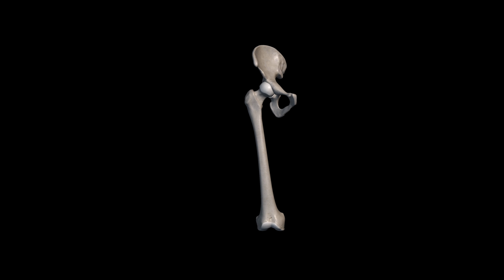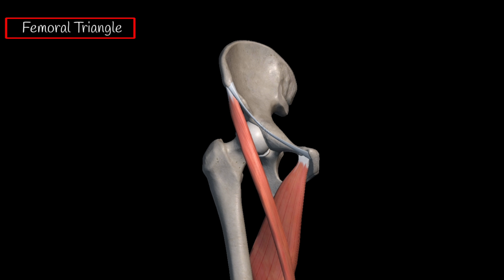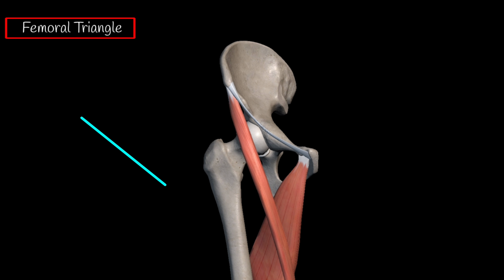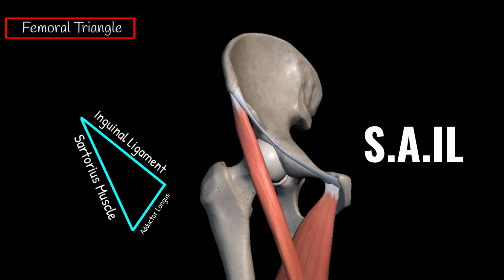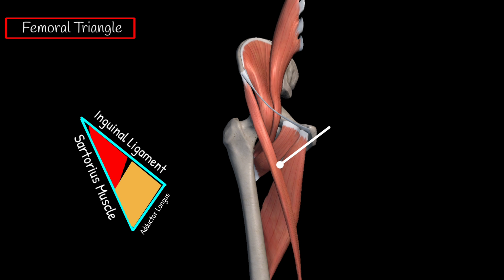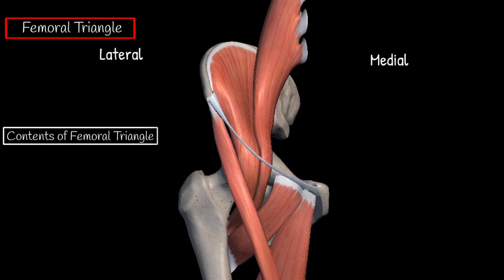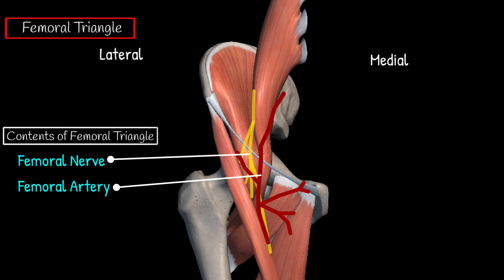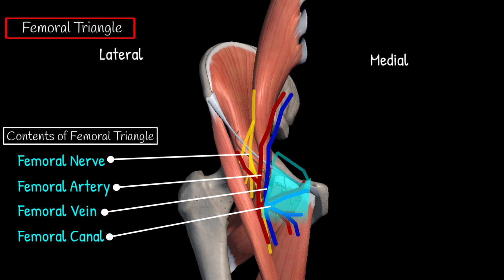Femoral Triangle (Gross Anatomy) Borders and Contents of Femoral Triangle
We have completed the bones of the lower limb and the muscles of the thigh region. Today we are going to discuss the femoral triangle.
The femoral triangle is a wedge shaped area  located within the superomedial aspect of the anterior thigh and is a channel for the structures entering and leaving the anterior thigh. The femoral triangle has 3 borders(superior , Medial and lateral) a floor and a roof.The superior border of the femoral triangle or its base is formed by the inguinal ligament. It runs from the anterior Superior iliac spine to the pubic tubercle.The medial border of the femoral triangle is formed by the medial border of the adductor Longus muscle.The lateral border of the femoral triangle is formed by the sartorius muscle. The most common and easy mnemonic for borders of the femoral triangle is SAIL. It stands for sartorius, adductor Longus and inguinal ligament.
The muscular  floor of the femoral triangle is by the iliopsoas laterally and the pectineaus medially.The roof of the femoral triangle is formed by the fascia and skin. Apex of the femoral triangle is where the medial and lateral borders cross each other. More important than the borders of the femoral triangle is its contents. We will discuss the contents  from lateral to medial side one by one.
1. The most lateral structure is the femoral nerve. Toward its bottom it divides into three branches. The cutaneous branch which supplies the skin. The muscular branch which supplies the muscles and the saphenous nerve which follows down the femoral artery and travels down to meet the great saphenous vein.
2.The next structure is the  Femoral artery and several of its Branches.
3. Then the Femoral vein and its branches for example the great saphenous vein and profunda femoris vein.
4.The most medial structure is the femoral canal and the lymphatic vessels.The femoral canal is an empty space containing, lymph nodes and fat. It is a very dangerous site for hernias which we will cover in another video.

✅ To memorize the contents of the femoral triangle from lateral to medial remember the mnemonic NAVEL. It stands for Nerve, artrey, vain, empty space  and lymph nodes.

✅To understand the femoral triangle it is necessary to understand the thigh region.

Chapters :
00:00 Introduction to Femoral Triangle.
00:28 Borders of Femoral Triangle.
01:18 Contents of Femoral Triangle